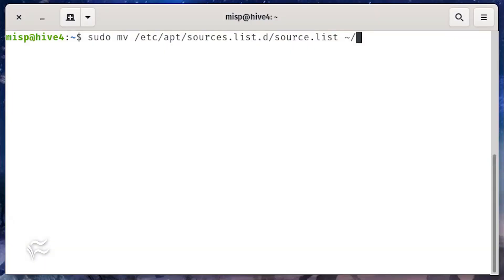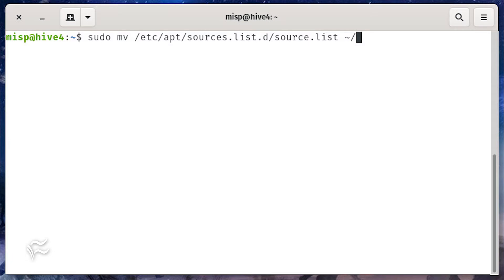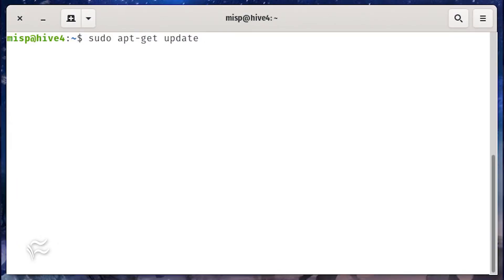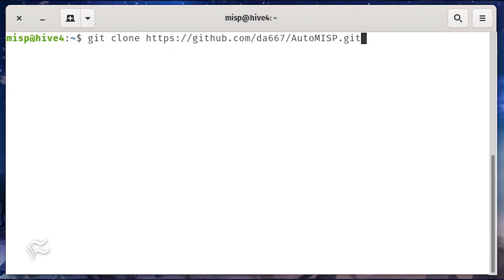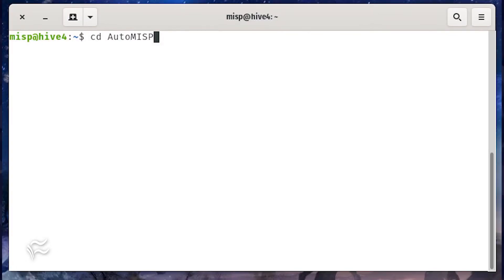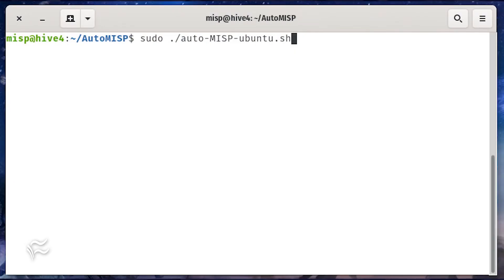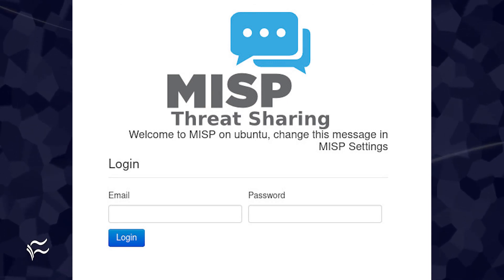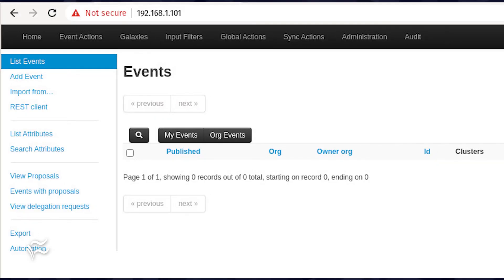How to install Malware Information Sharing Platform on Ubuntu Server 18.04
If you're looking for a platform to help with the collection and sharing of cybersecurity events, you need not look any further than MISP. Jack Wallen shows you how to install this tool.

sudo mv /etc/apt/sources.list.d/source.list ~/
cd AutoMISP
chmod +x auto-MISP-ubuntu.sh
sudo ./auto-MISP-ubuntu.sh